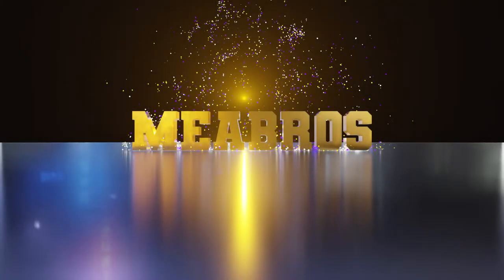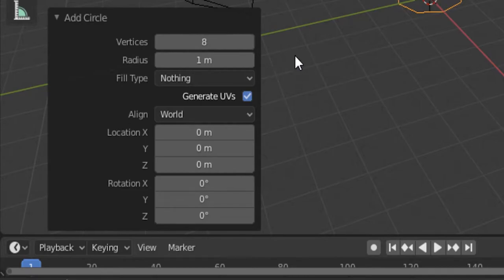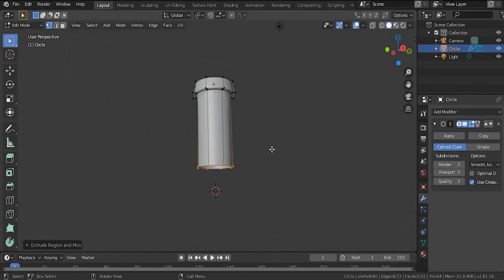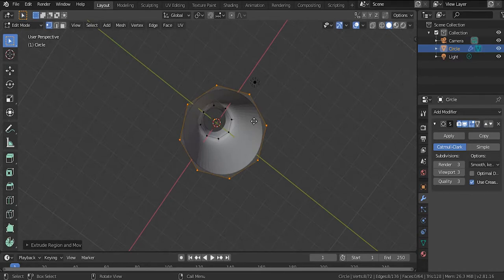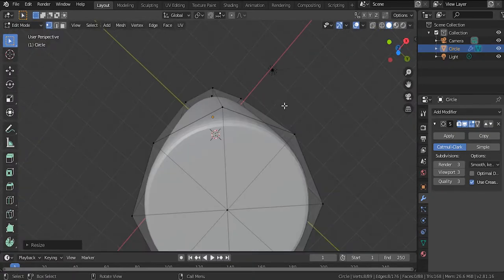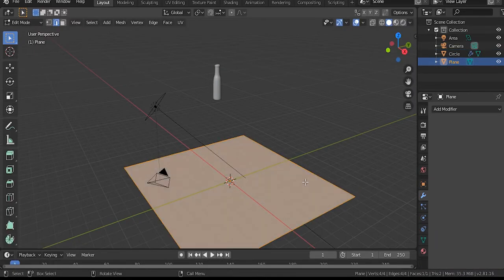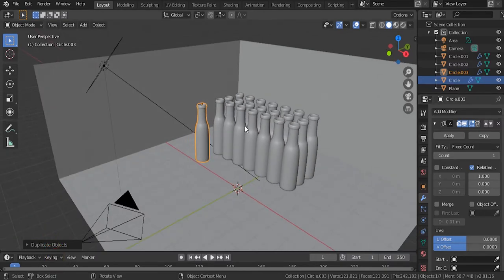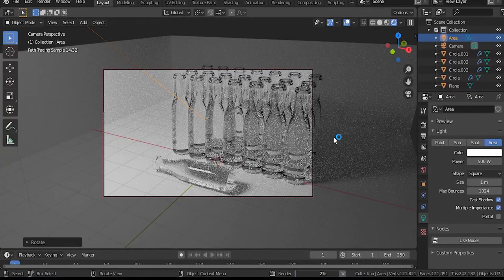How to make glass bottles in blender 2.81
Twitter MEAbros

Tutorial by dullah